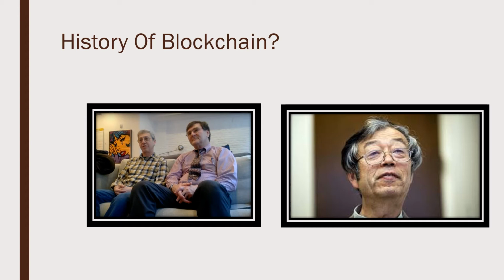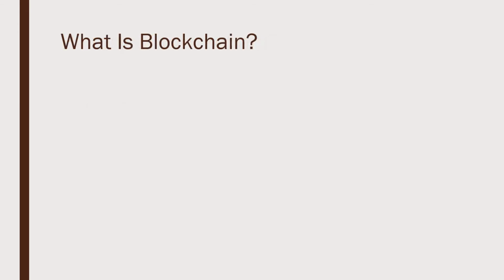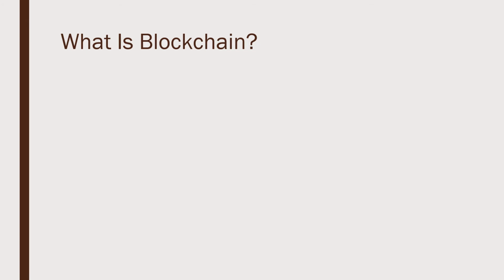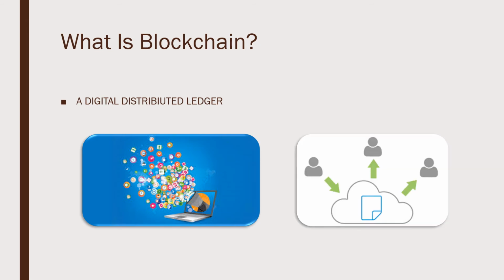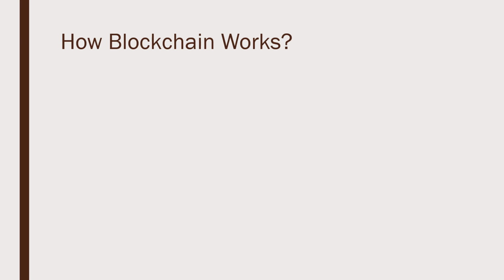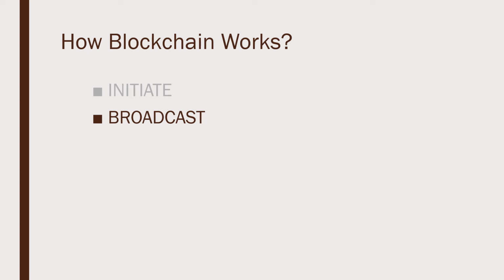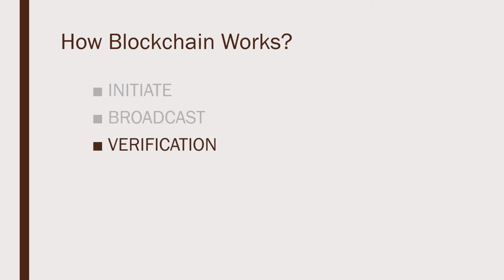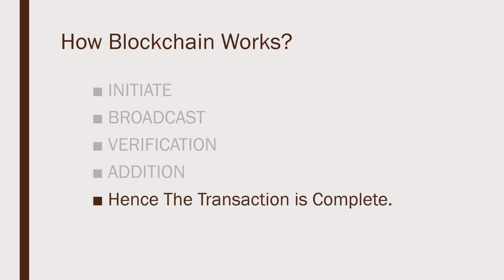What is Blockchain And How It Works? | Techie Lightning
Namaste Guys!
Welcome Back to Another video of Techie Lightning.
In this Video You will be Learning about Blockchain
IT is Going to be a Very Interesting Video!!!
So watch All The Video!!

00:00 - Intro
00:10 - What Are we Gonna Learn?
00:23 - History Of blockchain.
01:32 - What is Blockchain?
03:30 - How Blockchain Works?
05:24 - Outro